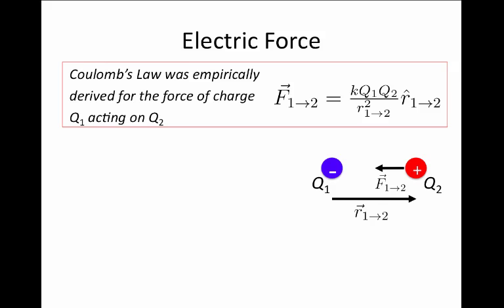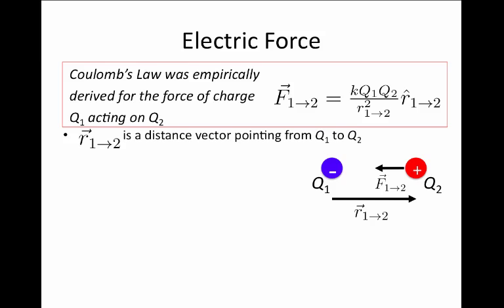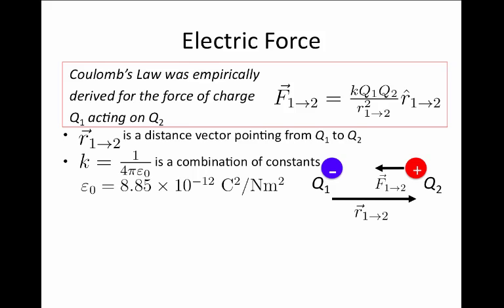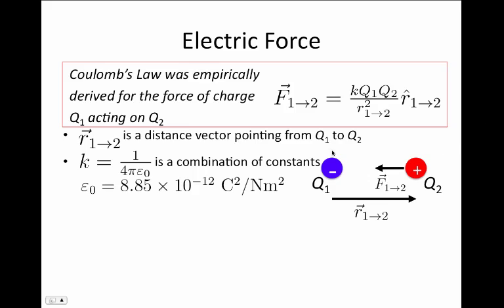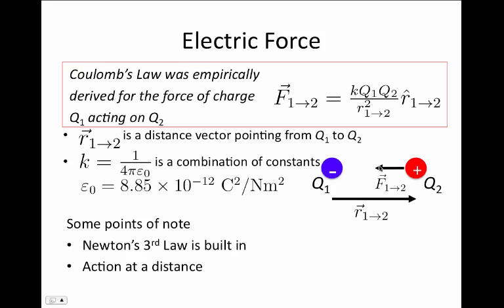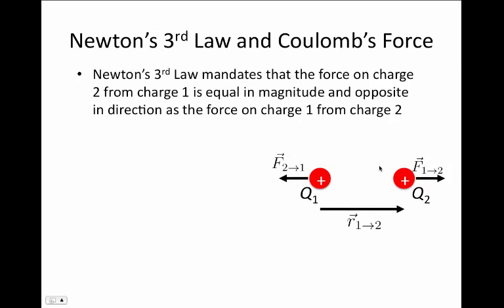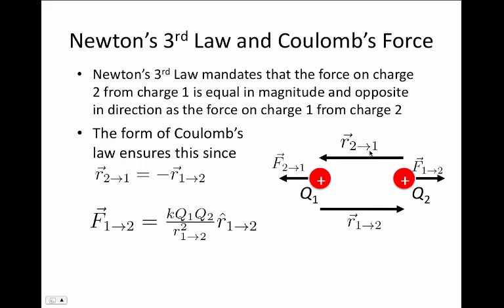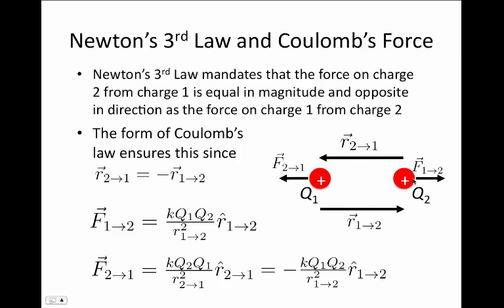1. E-Fields-Coulombs Law